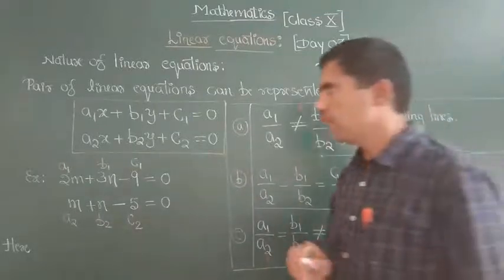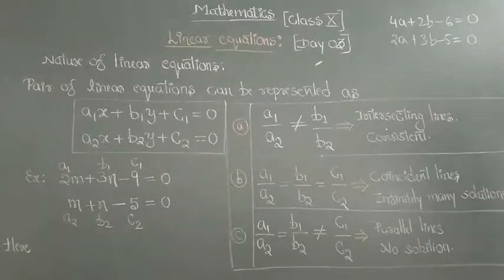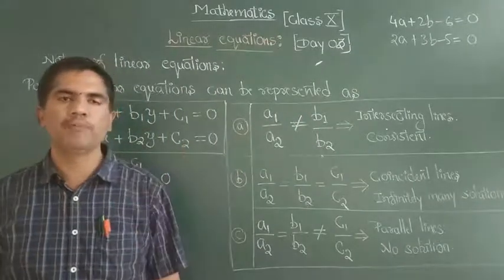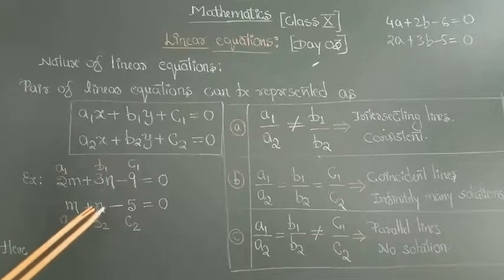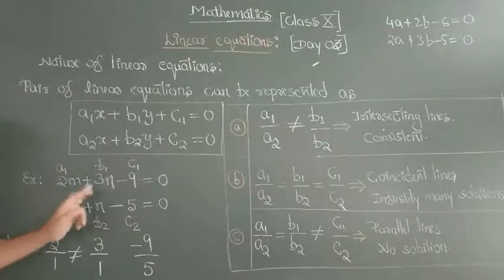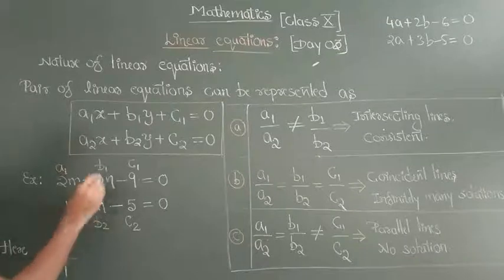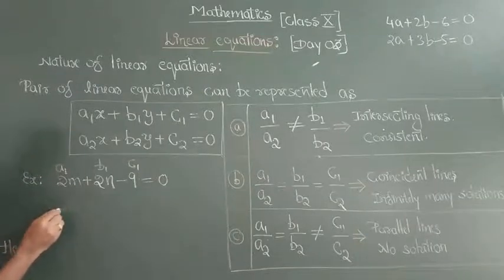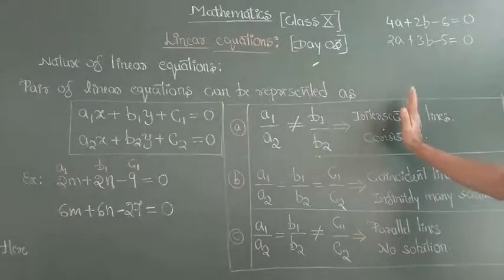Linear Equation class 10 Day 04